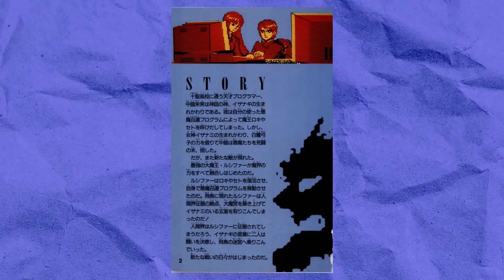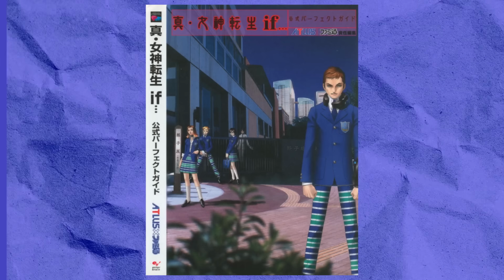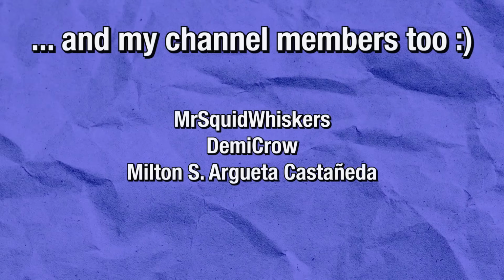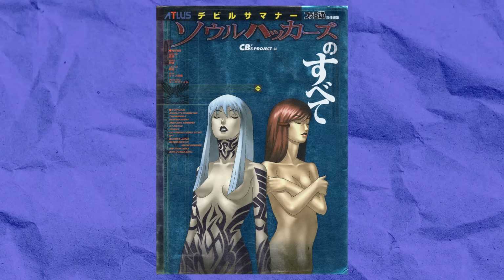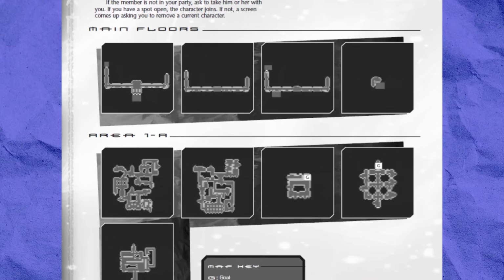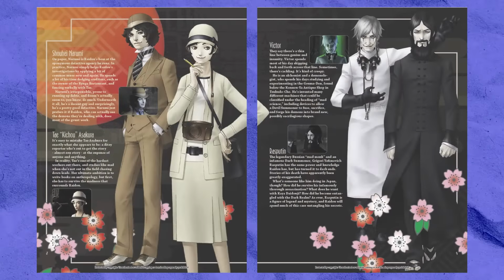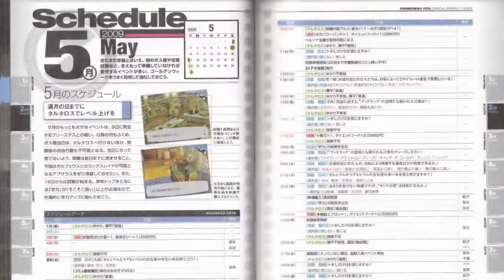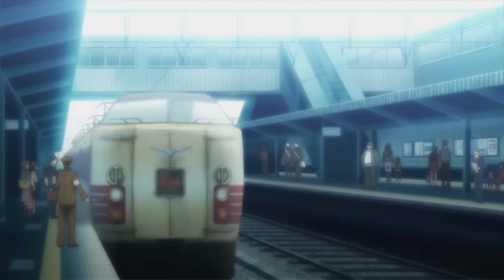Megami Tensei Strategy Guides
this video won't appeal to most persona fans because they have sworn a blood oath to never read anything.

0:00 - Introduction
1:48 - Megami Tensei I
4:59 - Shin Megami Tensei if...
8:38 - Revelations: Persona
11:23 - Soul Hackers
13:27 - Persona 2: Eternal Punishment
15:28 - Shin Megami Tensei III Nocturne
18:28 - Devil Summoner: Raidou Kuzunoha vs the Soulless Army
21:03 - Persona 3 FES
24:07 - Persona 4
25:25 - Conclusion

STRATEGY GUIDES:
Digital Devil Story: Megami Tensei - Certain Victory Strategy Guide Perfect Edition
Devil Summoner: Raidou Kuzunoha vs The Soulless Army Official Strategy Guide

Megami Tensei Strategy Guides (feat. Persona, i guess)